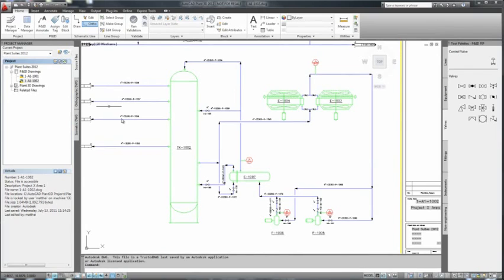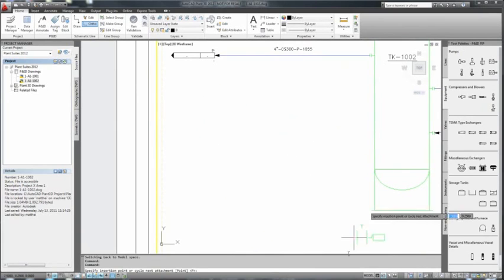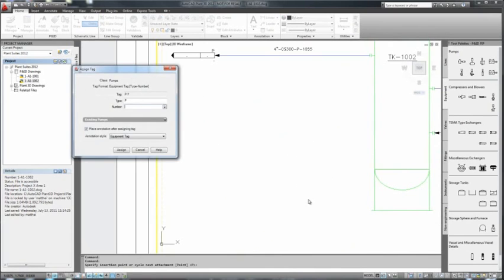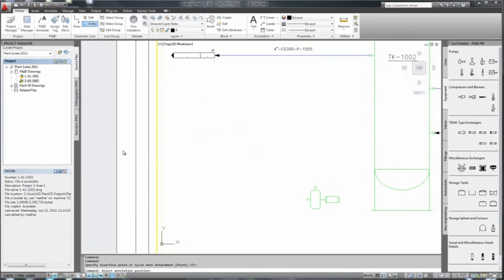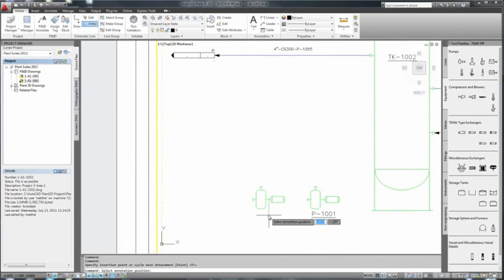Create manage P&ID